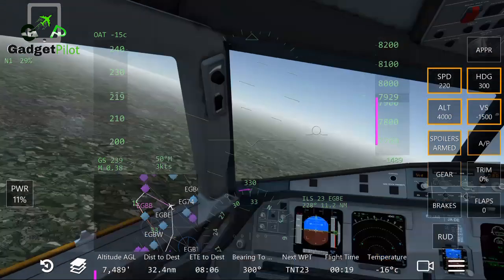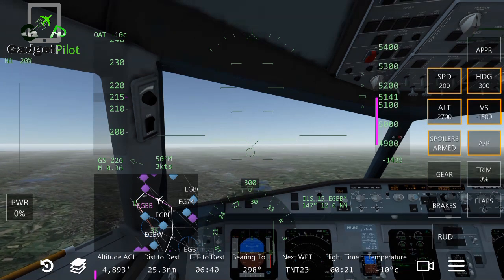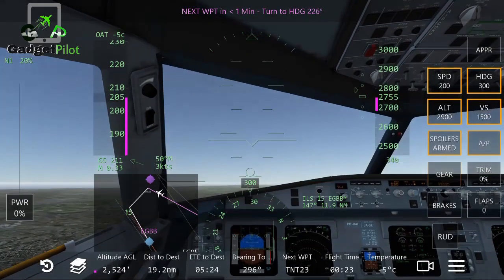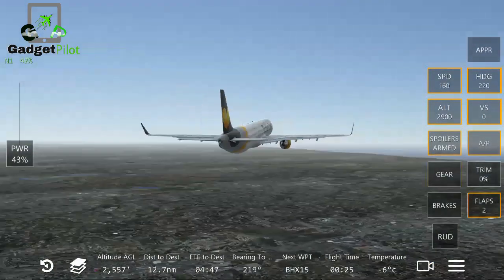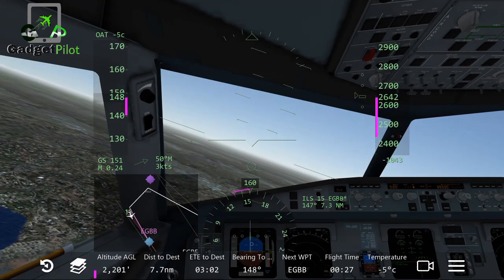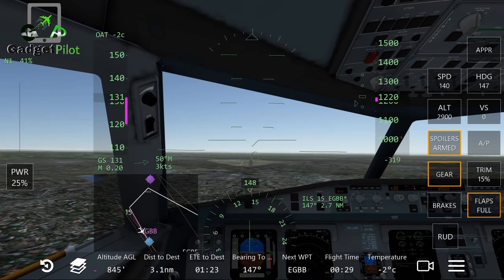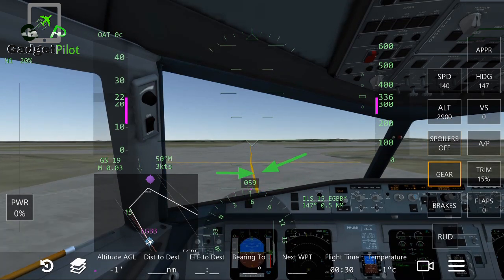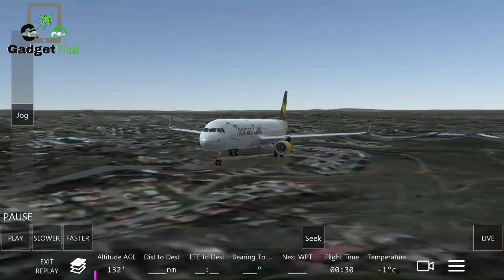Infinite flight basics tutorial / Part 3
This is part 3 and the last part for this video about the basics of infinite flight. Befor watching this part is better to go over part 1 and part 2 so you get things right from the start.
In part 3 you will see the descent to partten altitude as we approach Birmingham airport.

Part 3 includes:
- Descending to 2900 ft
- What happens when we yous APPR button
- Landing
- Taxing to parking
- Gate stop